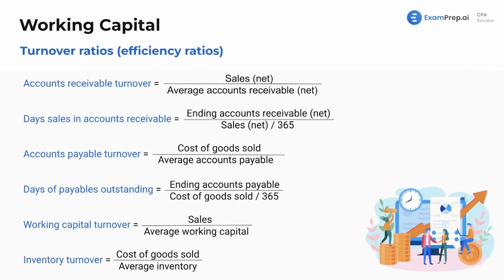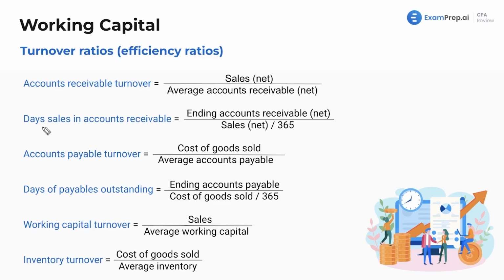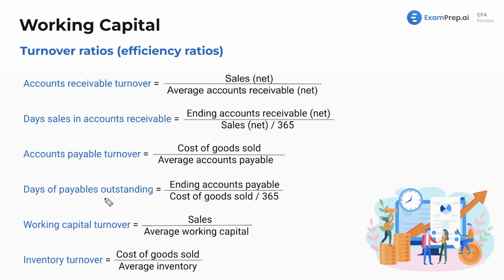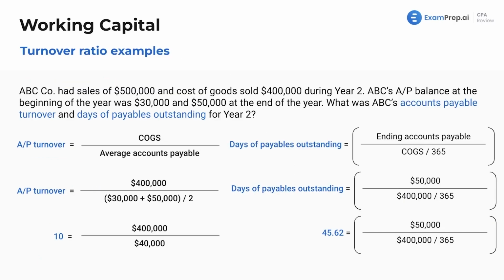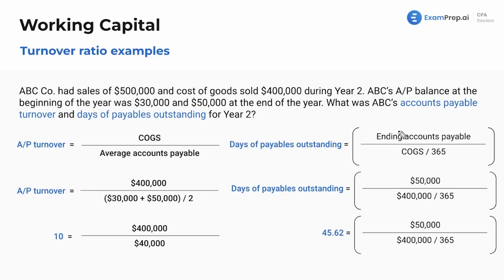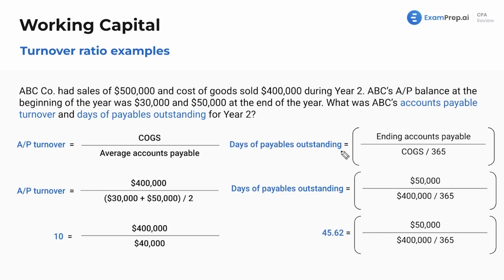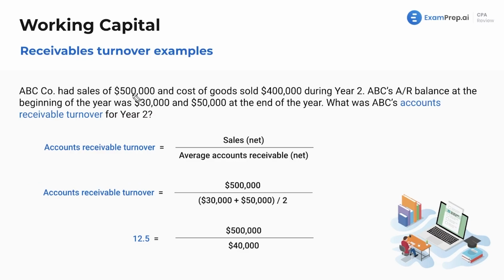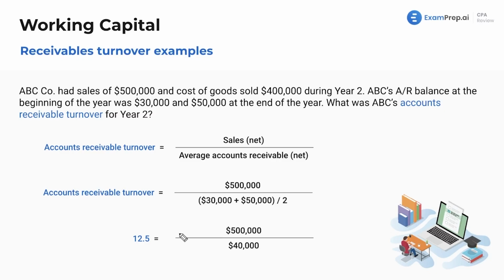Turnover Ratios [CPA Prep]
🎓 Lesson Overview:
In this lesson, Nick Palazzolo, CPA, makes sense of turnover ratios, also referred to as efficiency ratios, by walking through the concepts of accounts receivable turnover, days sales outstanding, and accounts payable turnover. With a focus on the operational efficiency of managing receivables and payables, Nick highlights the importance of turning sales into cash and effectively handling company liabilities. Throughout the session, he emphasizes the practical approach of 'plug and chug' with the provided formulas to calculate these ratios and shows how to interpret them to assess a company's financial efficiency. Nick assures that understanding and memorizing these formulas can be a straightforward way to score points on the exam, while also gaining a deeper understanding of a company's cash flow management.

🔍 Key Topics Covered:
- Turnover Ratios
- Accounts Receivable Turnover
- Days Sales Outstanding
- Accounts Payable Turnover